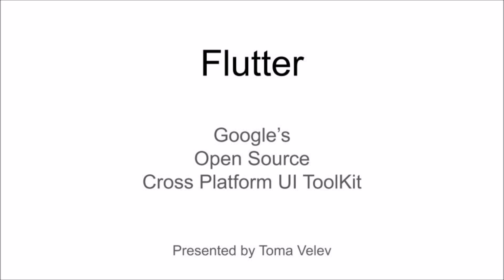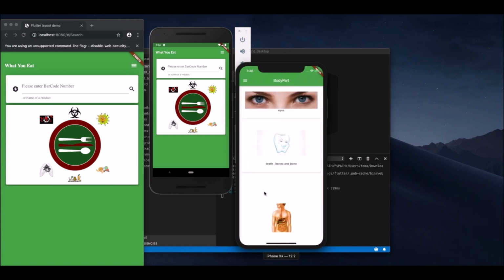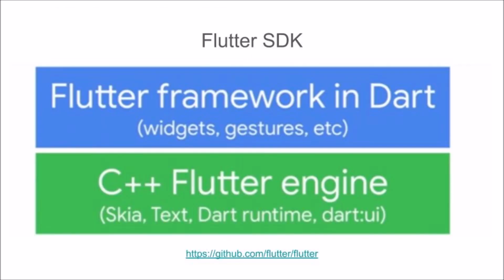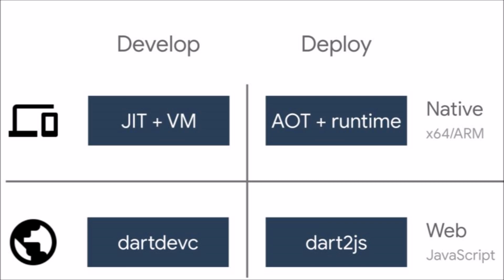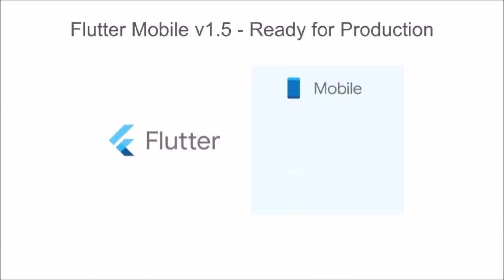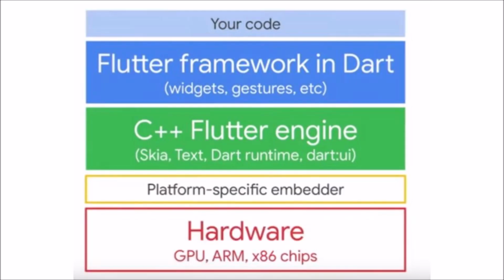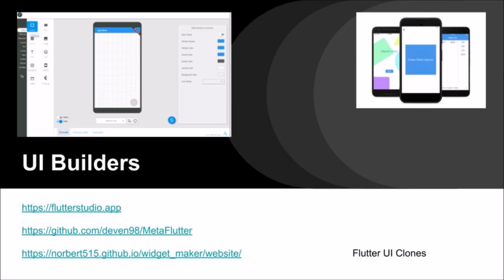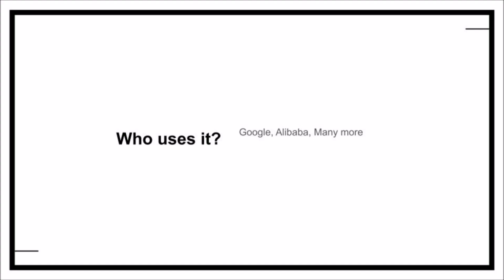Flutter Project Presentation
This is the full version of a presentation I made - About the Flutter Project - some pros and cons and some personal thoughts.